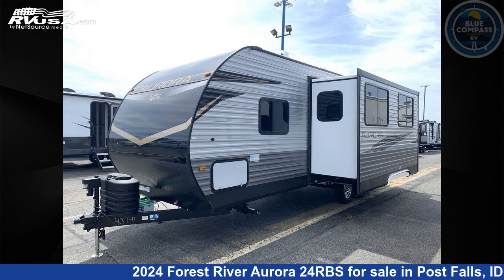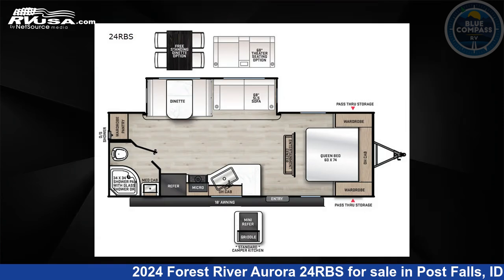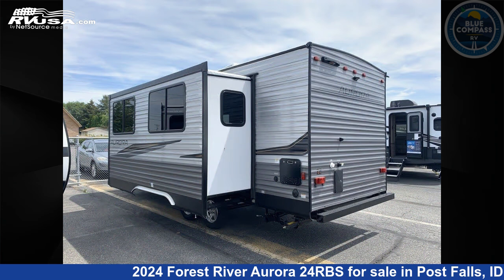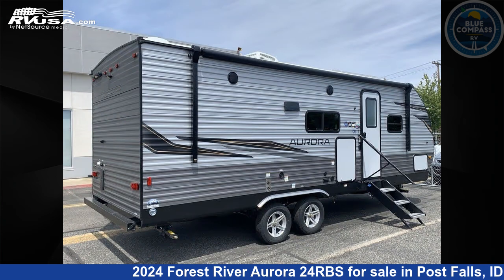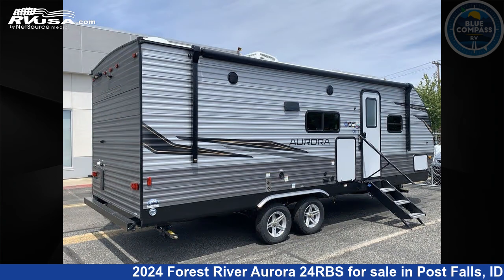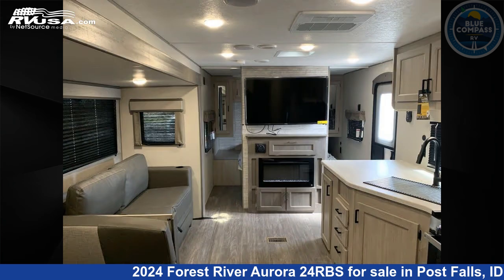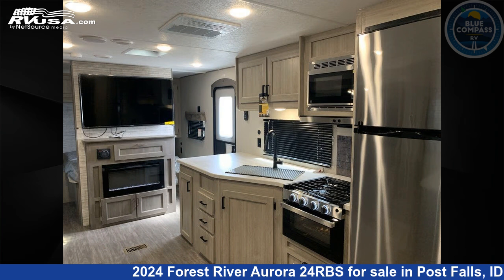Beautiful 2024 Forest River Aurora Travel Trailer RV For Sale in Post Falls, ID | RVUSA.com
This 2024 Forest River Aurora 24RBS is a Travel Trailer RV. It is located in Post Falls, ID 83854 and is offered for sale by Blue Compass RV Post Falls. This New Forest River Is 28' 0" in length and features sleeps 4, Slideout, and 44 gal fresh water capacity. The floorplan layout of this Travel Trailer features Front Bedroom, Outdoor Kitchen.

Blue Compass RV Post Falls is a dealer for brands like: Alliance RV, Cruiser RV, Dutchmen, Entegra Coach, Forest River, Grand Design, Heartland, Highland Ridge, Jayco, Keystone, Starcraft, Thor Motor Coach and offers the following rv services: Parts/Accessories, Service. They stock rv types such as: Class A, Class B, Class C, Expandable Trailer, Fifth Wheel, Park Model, Popup, Toy Hauler, Travel Trailer, Truck Camper. For more information and pricing on this unit, To see all units available for sale by Blue Compass RV Post Falls,